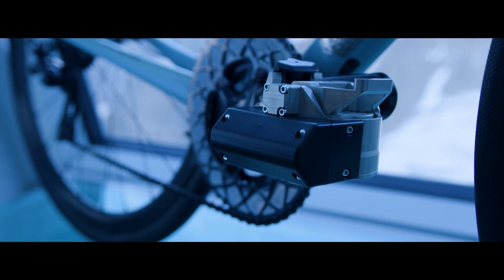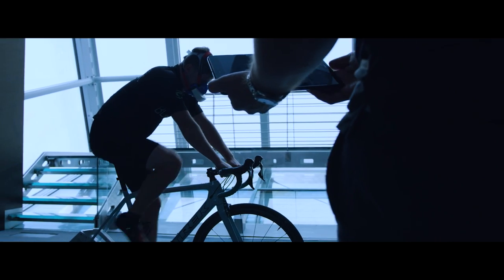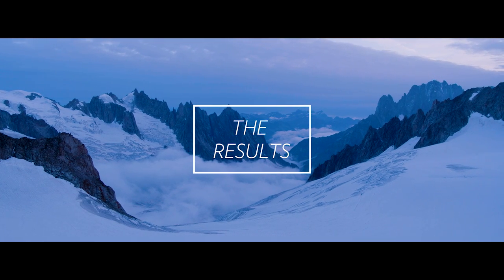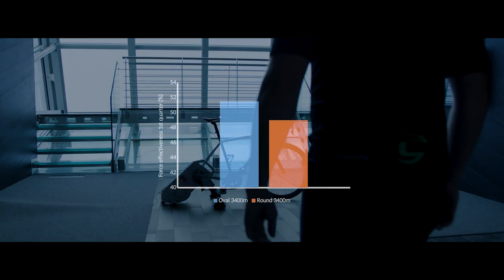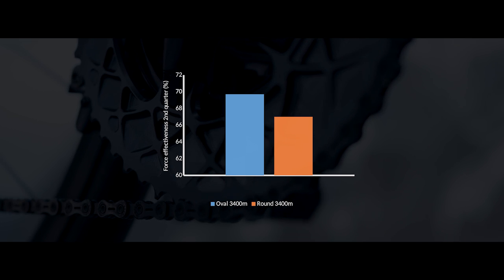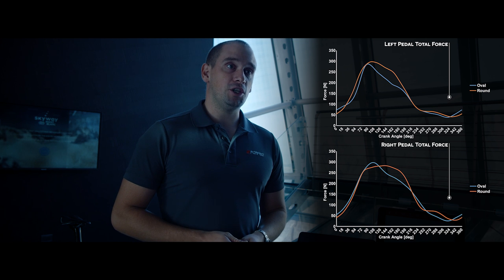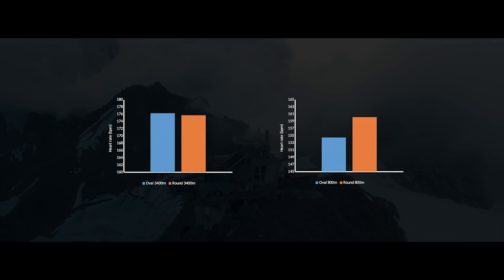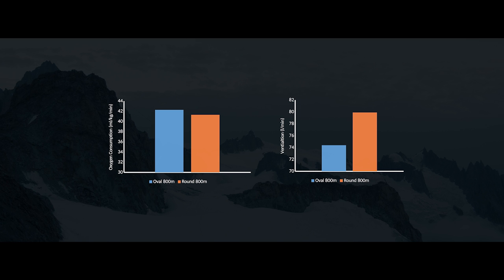🔥 Are You Ready to TRY OVAL chainring ? Extreme Test ROUND vs OVAL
SHARE with your riding friends.

Our studies led by the University of Primorska, Slovenia show on the above video significant differences when using absoluteBLACK Oval chainrings compared to round. Up to 9% increase of Force effectiveness, up to 7% less oxygen consumption, up to 15% less Ventilation (breathing) and up to 10% heart rate decrease when using oval chainrings versus round. What does that mean? In short, it means that you will consume less energy at the same power output using Oval chainrings so you can ride for longer and/or faster. Our data show that the higher you climb the more effort you have to put in, therefore it's important to maximize efficiency and effectiveness and you can improve both by using oval chainrings.